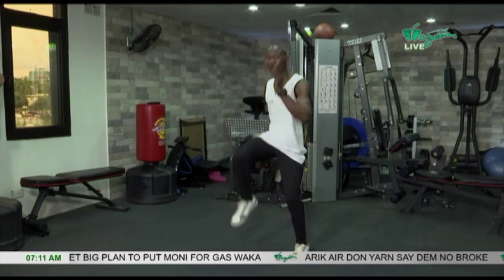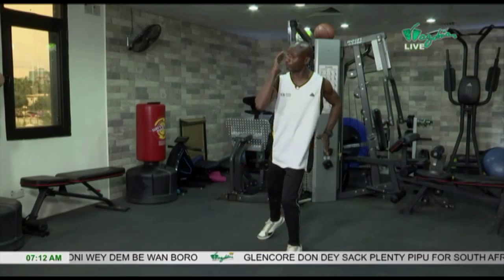GUDU MORNING NAIJA - Ground Level Programe with Papa Jojo | Wazobia TV